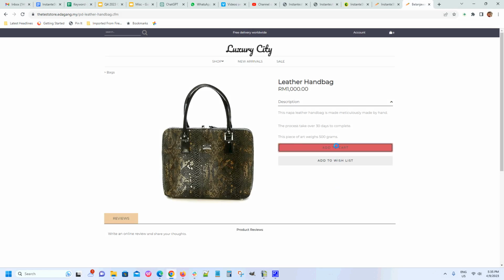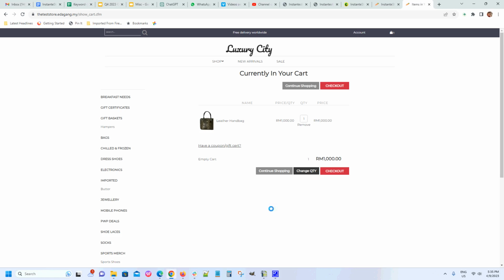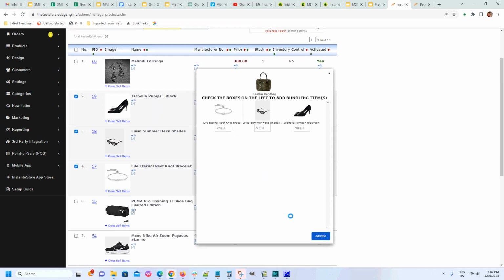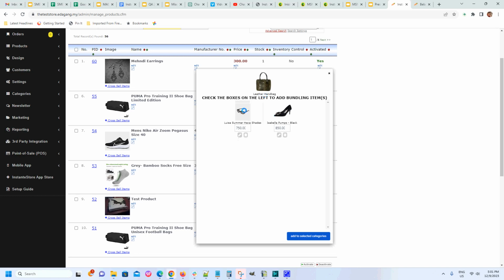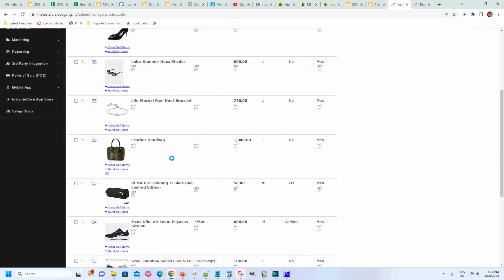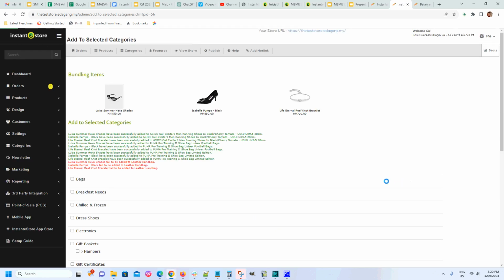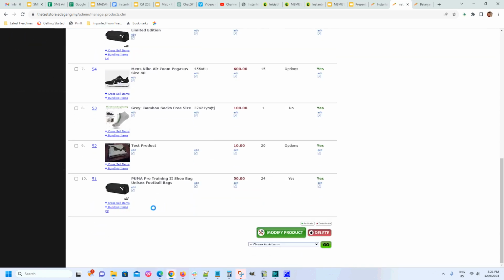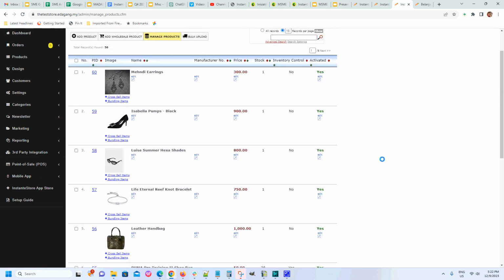How To Configure Add On Deals or PWP For Your InstanteStore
Learn how to set up Add-On deals or Purchase with Purchase (PWP) promotions on your InstanteStore with our step-by-step tutorial. Enhance your online store's functionality and boost your sales effortlessly by learning the art of crafting irresistible add-on and PWP deals.

In this tutorial, we'll walk you through:

0:17 Understanding Add-On and PWP Deals
1:40 Setting Up Add-On Deals
4:21 Adding Add On Deals Bundle To Selected Categories